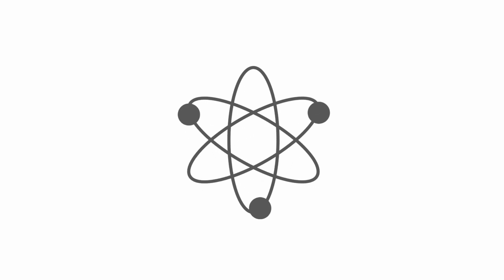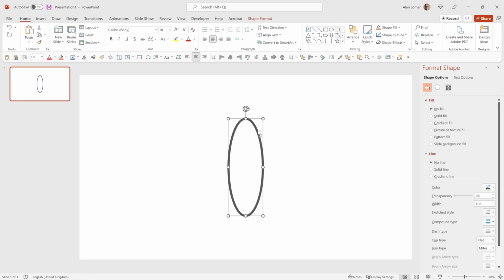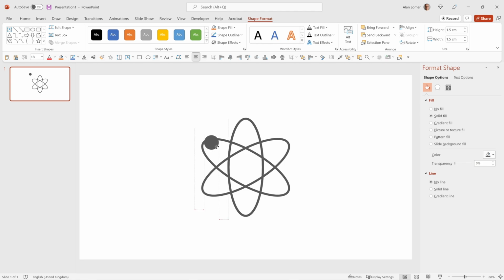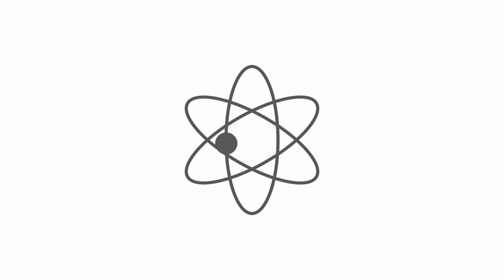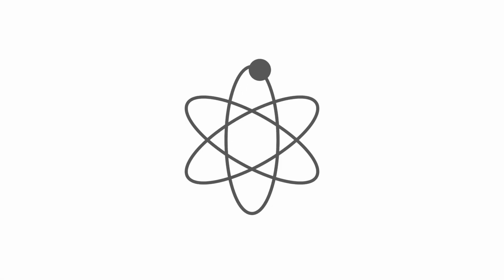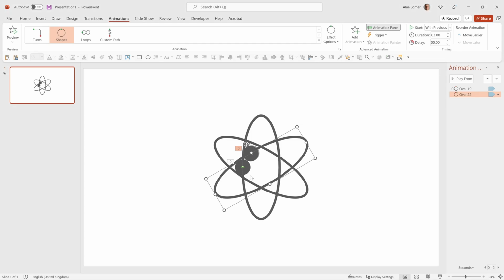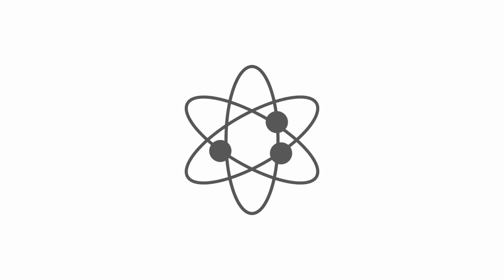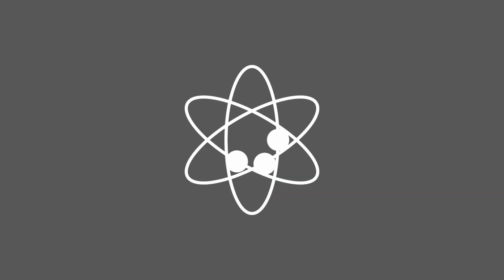Create awesome ANIMATED graphics with only PowerPoint shapes in 5 minutes! A step by step guide.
My NEW course - Mastering Graphics In PowerPoint - Create stunning slides using shapes, drawing, 3d & illustrations - is now available on Skillshare and Udemy.

My team and I have spent the last year developing this course for anyone who wants to take their slide design to the next level by visualising your message directly in PowerPoint. It's available on Skillshare with 1 FREE MONTH or usually on a discount at Udemy. Thanks and good luck with your presentation design journey. You've got this!

Mastering Graphics In PowerPoint - Create stunning slides using shapes, drawing, 3d & illustrations is now available in Skillshare and Udemy

A complete guide to shapes, icons, 3d and illustrations using visualisation to help you design stunning slides.

In this course I am going to show you how to master the use of graphics in PowerPoint. Everything you need to create stunning presentations with great visualisations can be done inside PowerPoint and I am here to help you do this.

This course covers:

1. Understanding visualisation and graphics formats
- A short overview of what graphics are and how to use them in presentations

2. How to create graphics using PowerPoint shapes
- How to use PowerPoint's basic drawing tools, and add various formatting options. We will also see how the various tools can save time and create a professional result.
Includes a number of examples to show how the techniques can produce some impressive and impactful results.

3. Creating custom shapes
- Go beyond the basic drawing tools to see that you can draw virtually anything by refining, combining shapes and drawing custom shapes.
Includes also a step by step exercise to draw an impressive looking lightbulb graphic from scratch.

4. 3D In PowerPoint
- See the various 3D capabilities in PowerPoint and create a 3D graph in the exercise. We will also look at the various rotations, bevels and rotations and how they affect the look. At the end I will show you how to make some stunning slides examples with clever use of the inbuilt 3d options.

5. Icons, Illustrations, and Smart Art
- We check out PowerPoint's inbuilt icons, modify them to suit your designs and also look at Illustrations and some good uses for Smart Art.

Drawing on over 20 years experience of creating slide presentations for 100s of companies, I will share knowledge and tips in this course that took me years to learn. At the end of this course you will have the knowledge to create highly impactful visual slides for companies large or small.